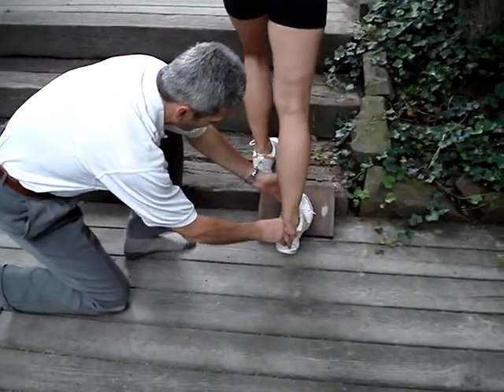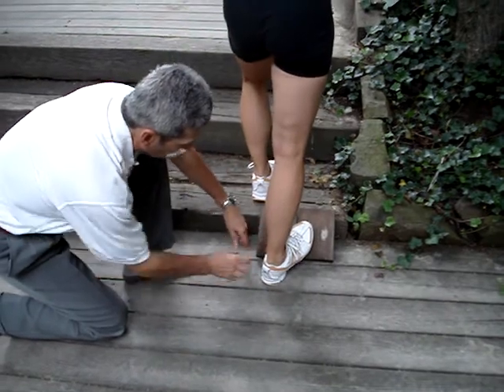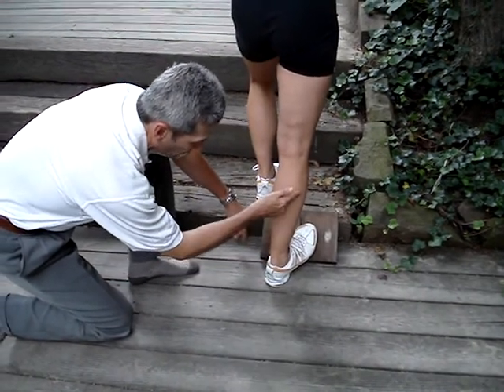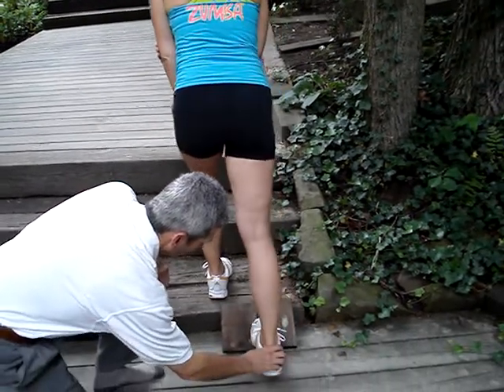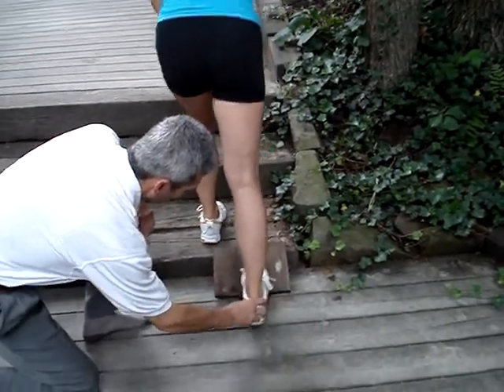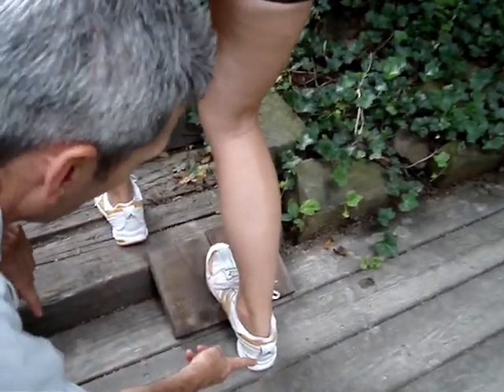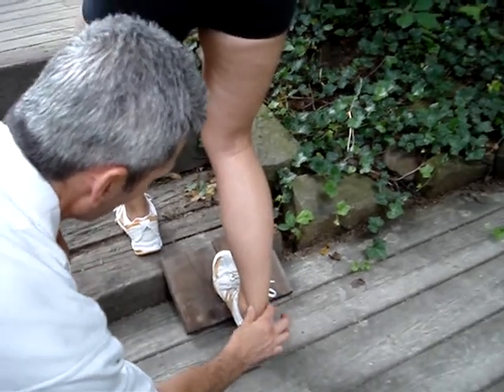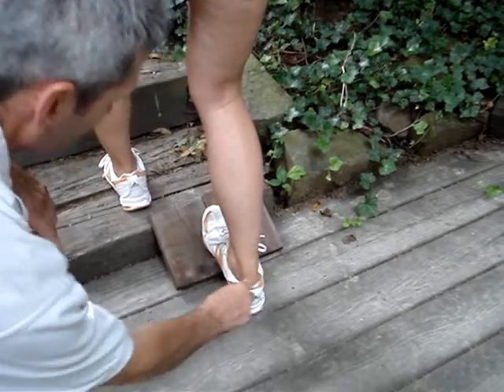Zumba Bordeaux pre-workout warmup; ACHILLES HEEL avoiding micro traumas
Prepare the body correctly for Zumba. Kelly works with Dr. Philip Olverd; Chiropractor, Sports Trainer and Dietician to learn the benefits of well greased joint capsules before starting a class. Cutting edge information on chain reaction biomechanics assists the body to load (plie or coil the spring) and unload (explode into movement) to avoid micro traumas. The foundation of fit is to be a better you and preserve human locamotion. Watch the full series to learn the benefits from the ground up.  Coming Soon with text.